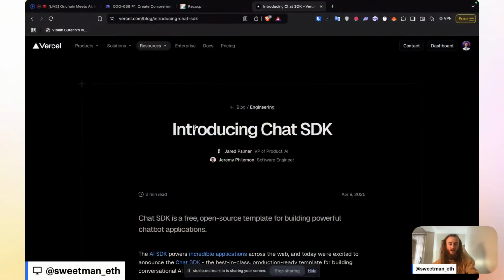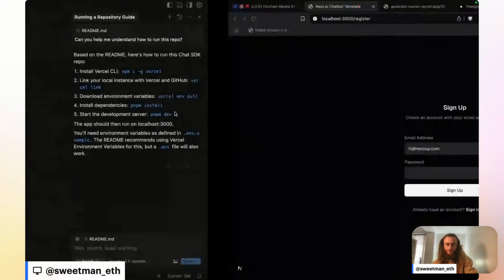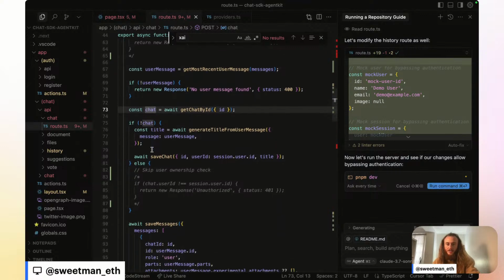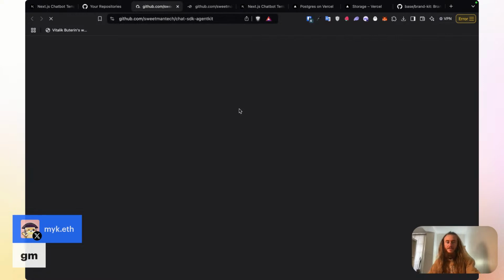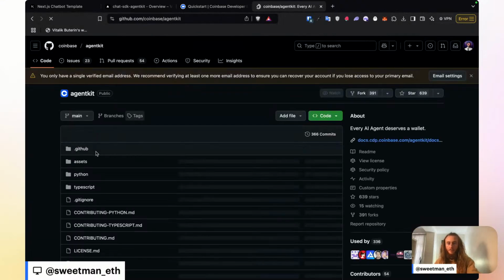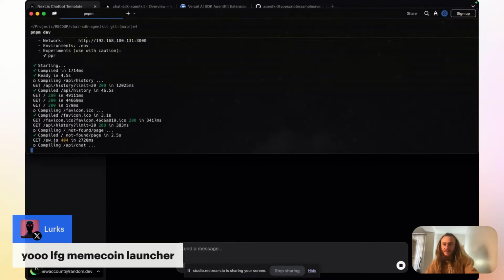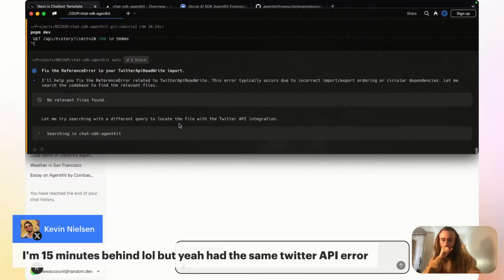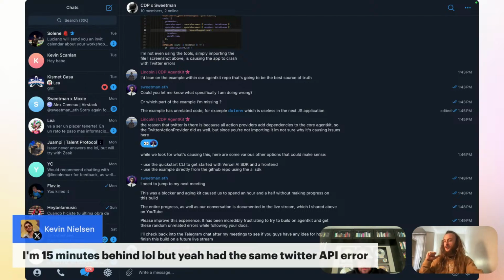Onchain Meets AI: Building Smart Chatbots with @vercel Chat SDK + @CoinbaseDev AgentKit 🚀